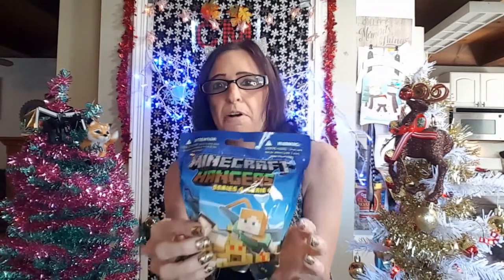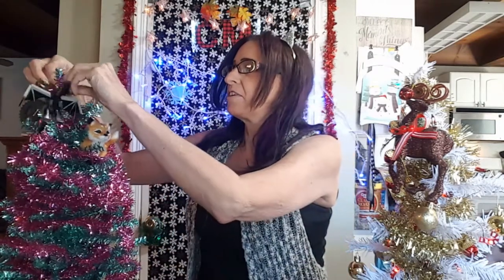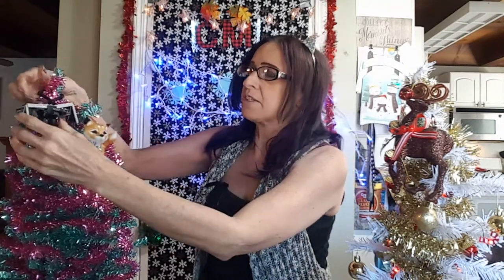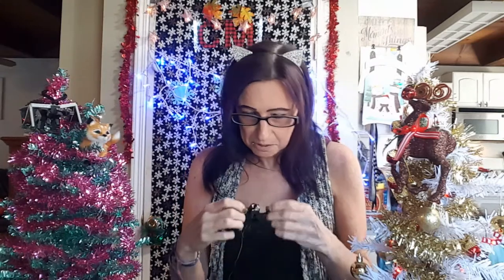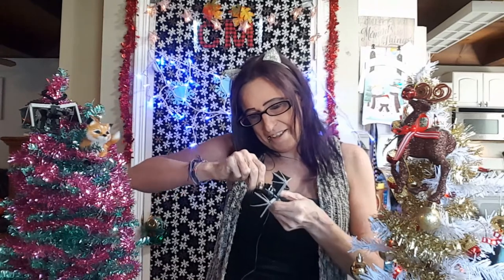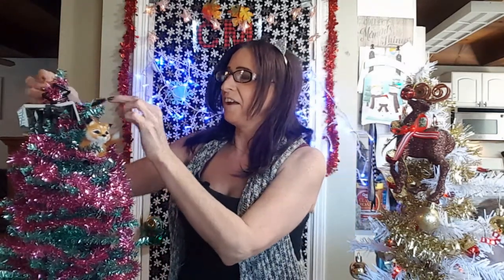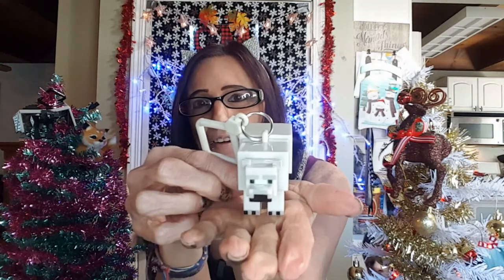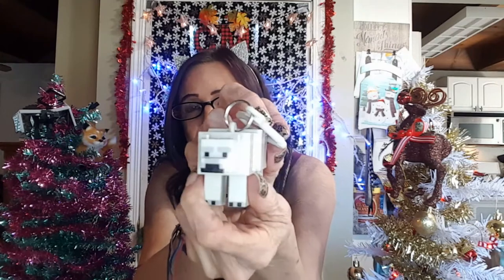Minecraft Hanger Series 4 Unboxing | Unboxings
We are adding two more Hanger Series to our collection! Watch to see what two we got this time!

My Etsy Store

Live.Me: Cayla Mohr